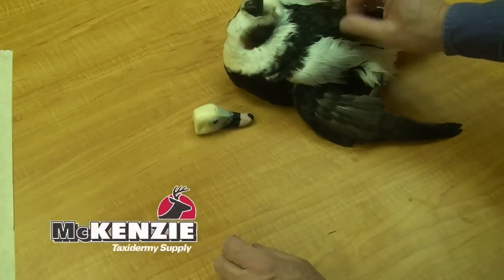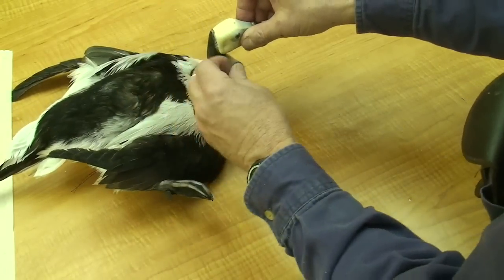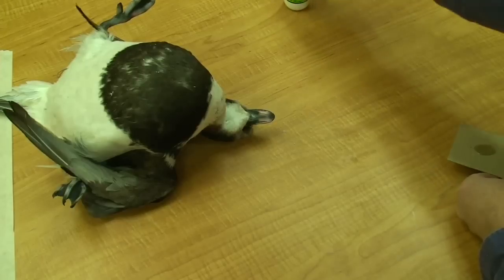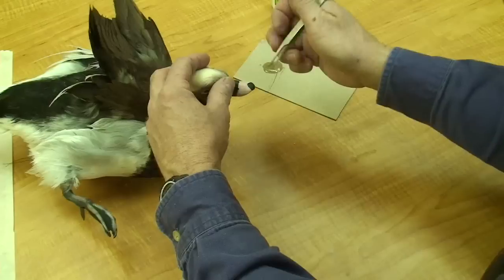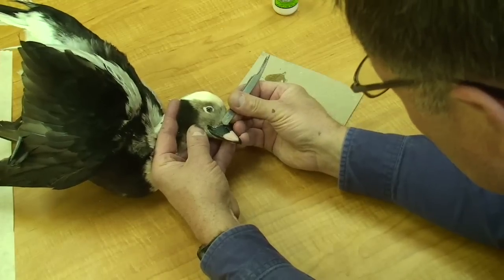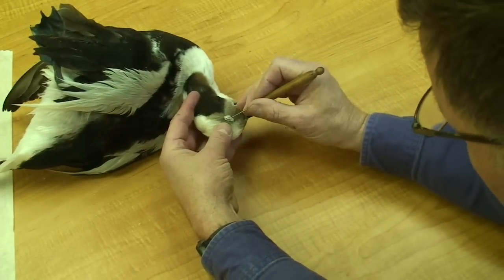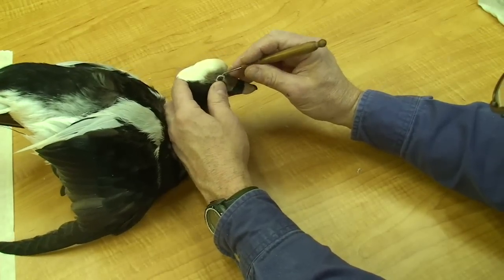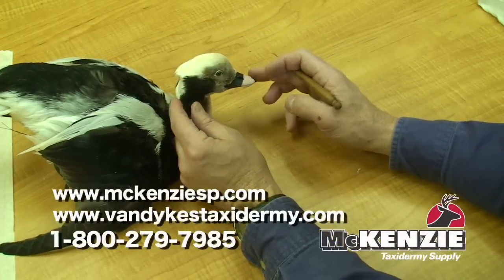attach head glue skin set eyes .mp4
Joe ferebee explains the process for attaching an artificial bird head and setting the eyes.